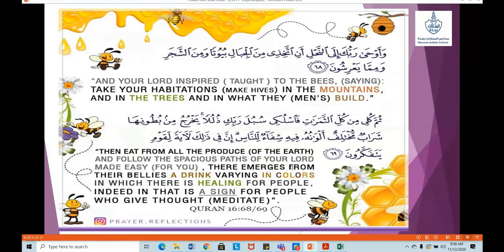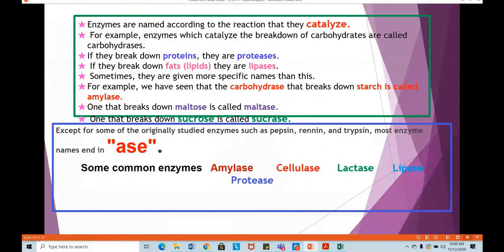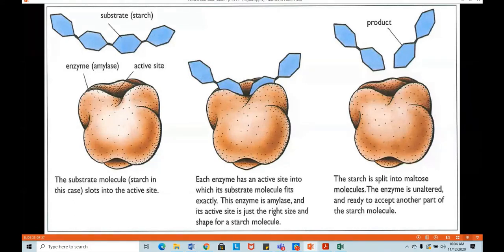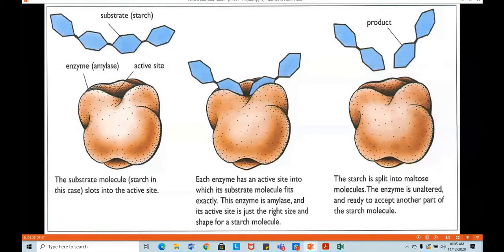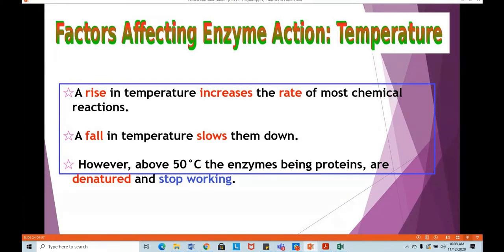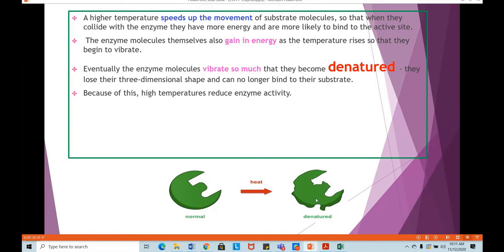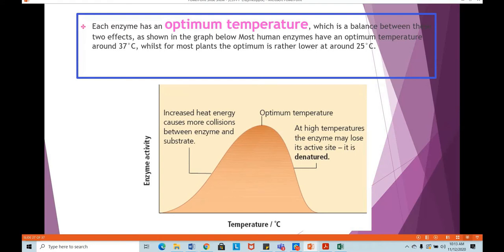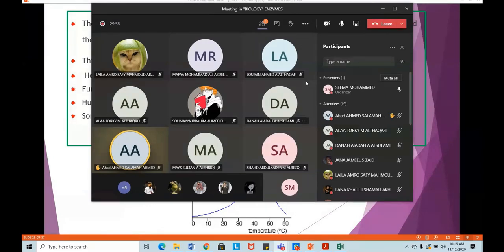FACTORS AFFECTING ENZYME ACTIVITY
The lecture contains explanation about the factors which affect the action of enzymes.